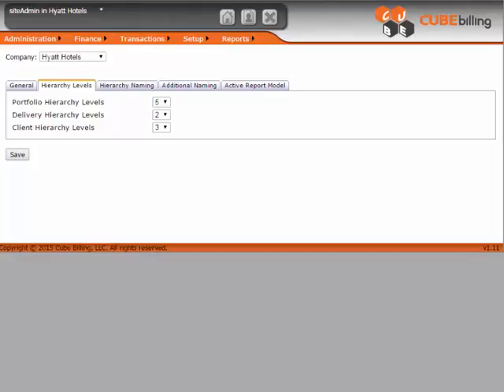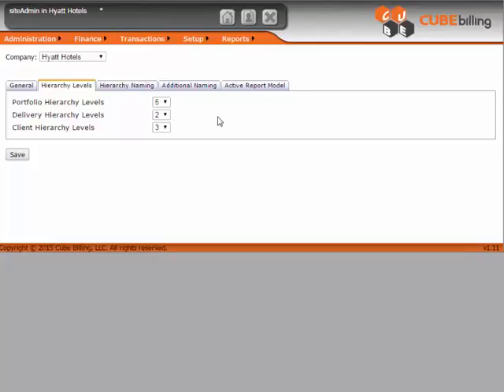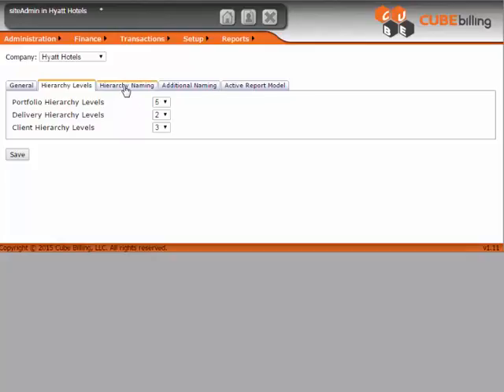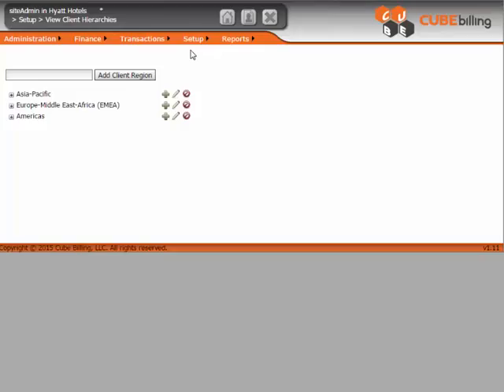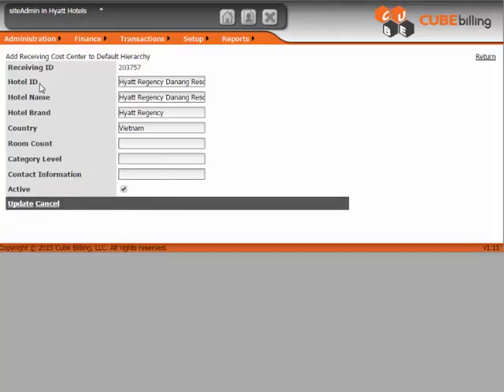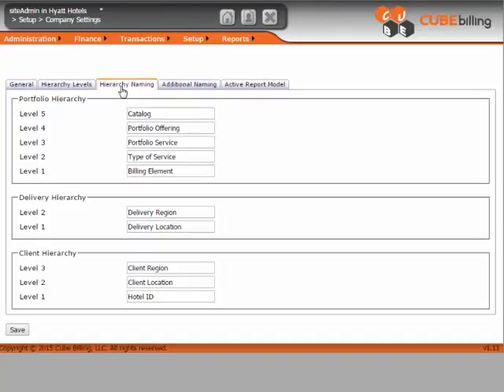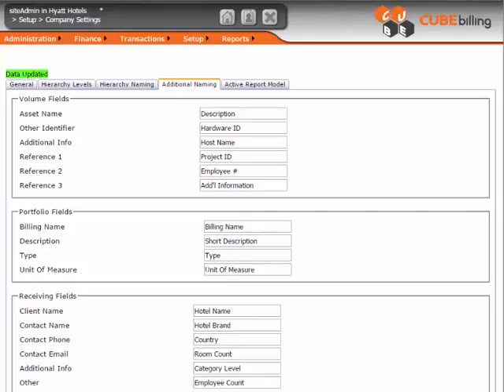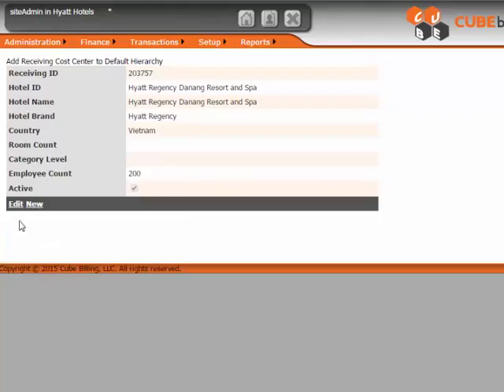Setting Hierarchies and Dynamic Naming in Cube Billing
A brief video that demonstrates how to set hierarchy levels and use dynamic naming throughout the cost allocation system.